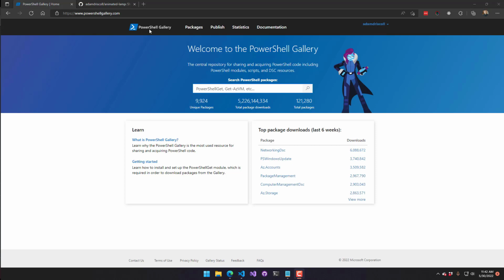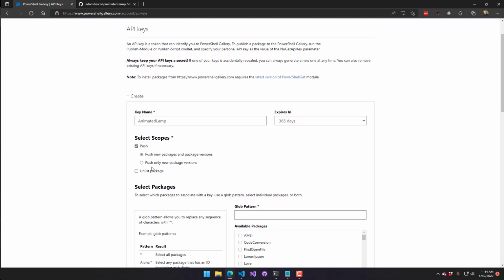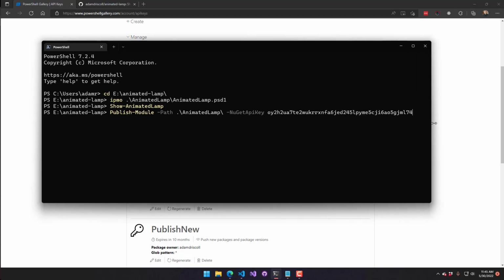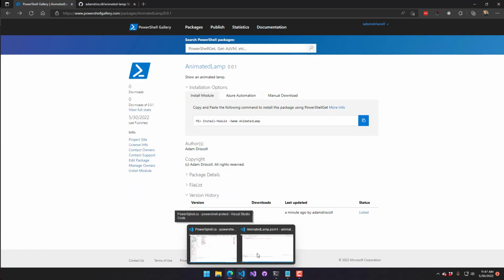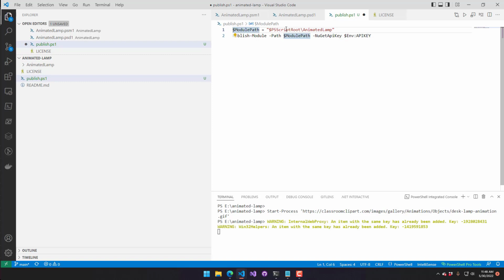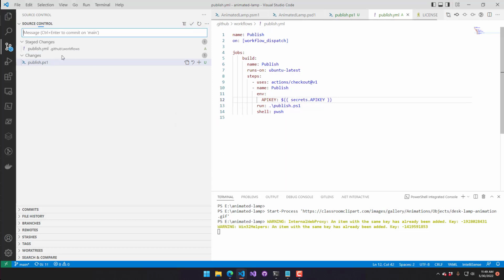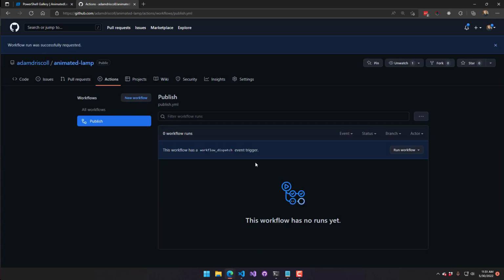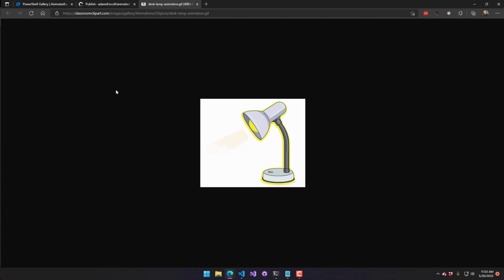How to Publish a PowerShell Module to the PowerShell Gallery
In this video, I show how to publish a module to the PowerShell Gallery. I'll use Publish-Module directly from the command line at first and then I'll create a GitHub Action to run the publish with the click of a button.